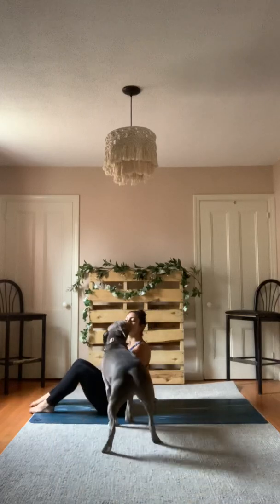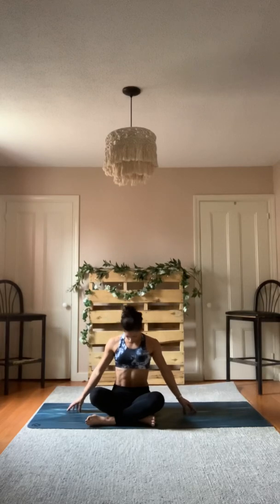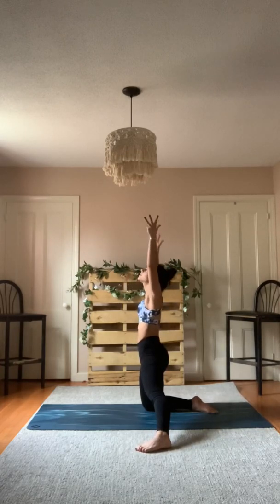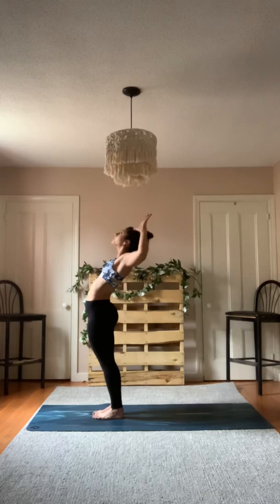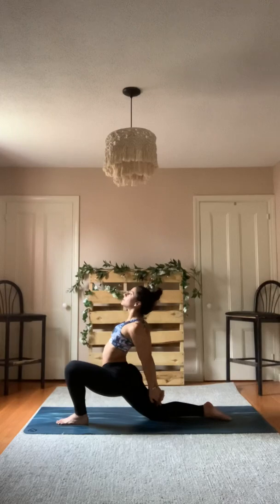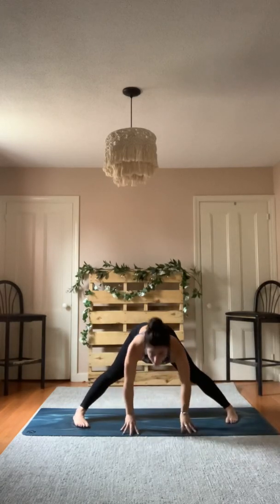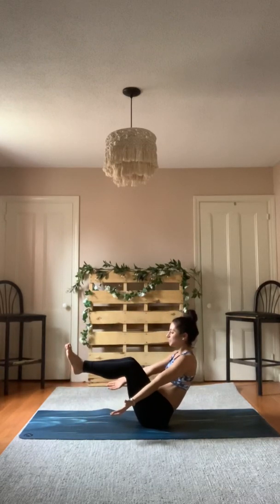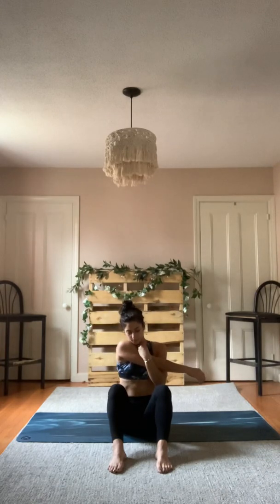50 minute power yoga sequence